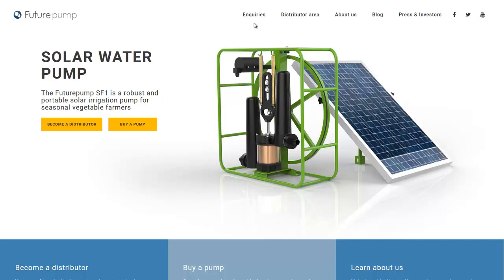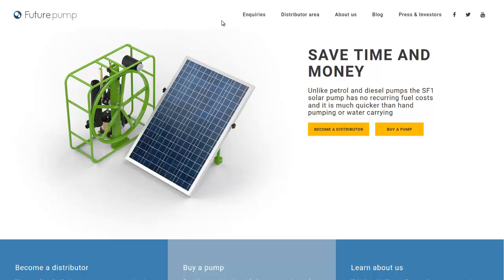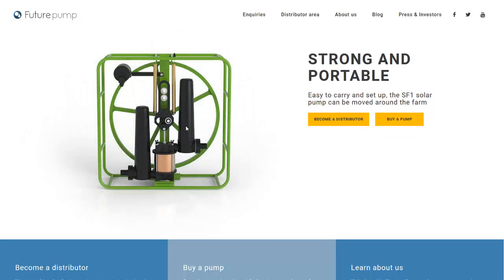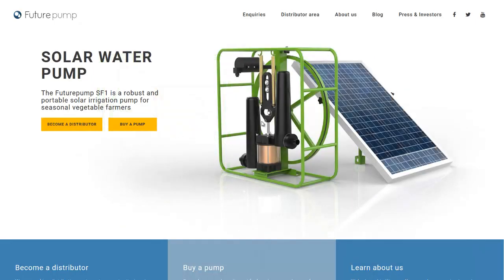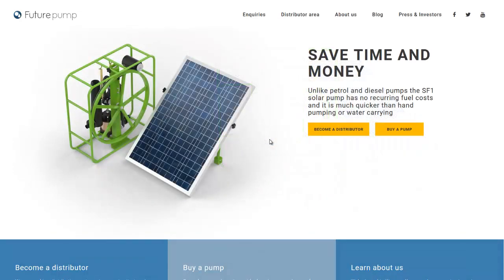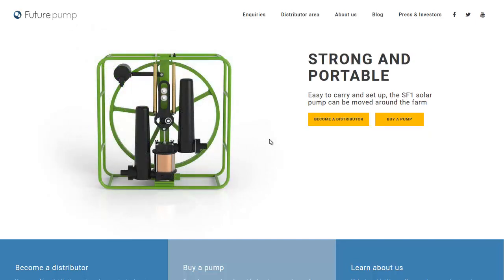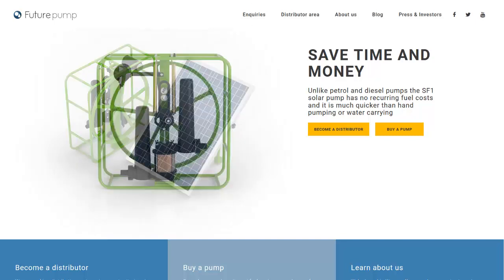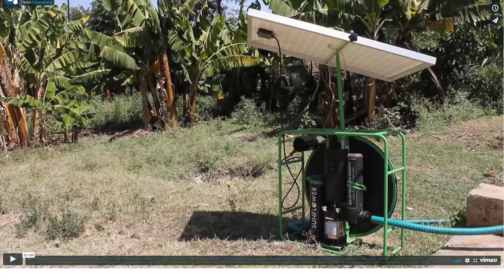SF1 Solar Water Pump For Off Grid Irrigation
The sunflower 1 solar powered water pump can pump water up to 10 meters high and can run small sprinklers, drip irrigation or fill water reservoirs. This could help people in the developing world grow more of their own food.